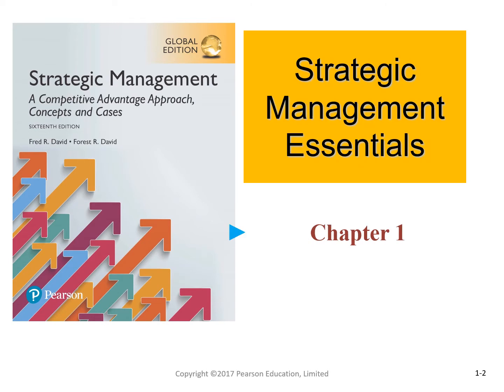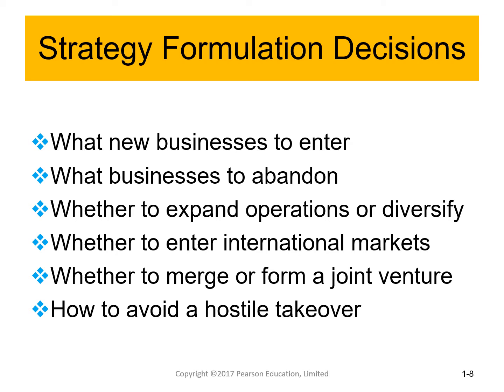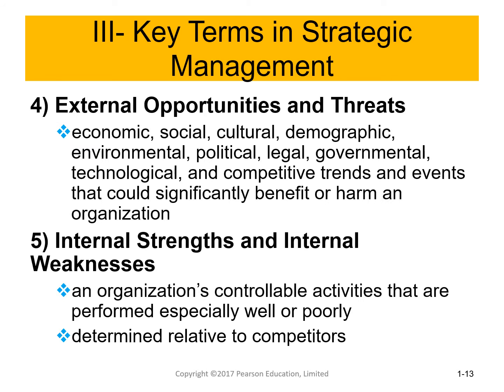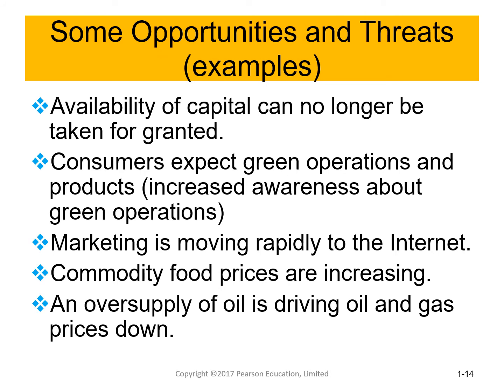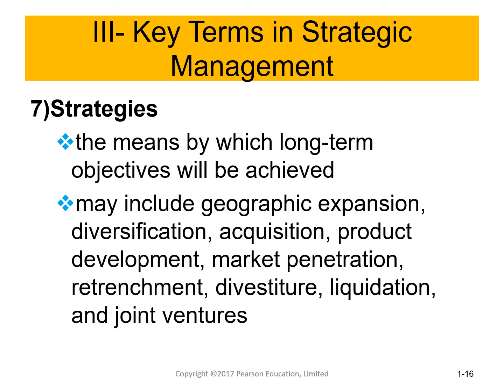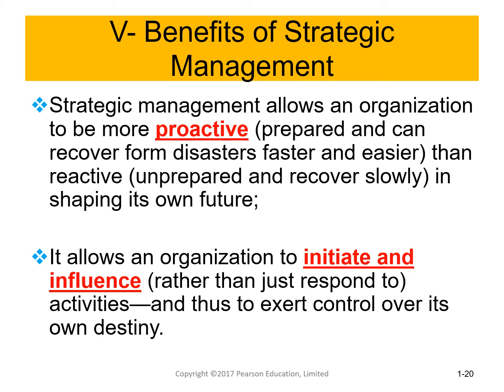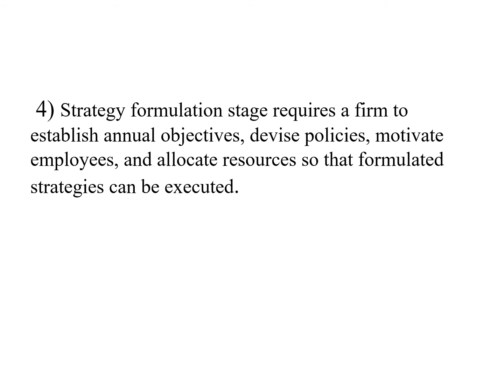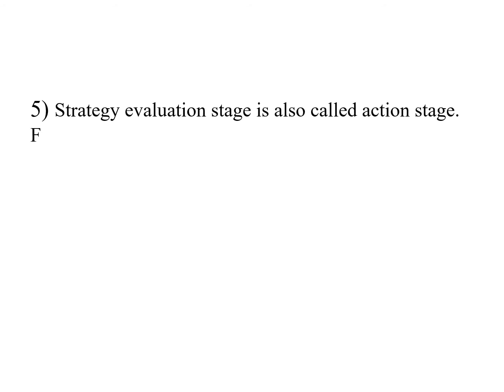Chapter 1 final revision - RANA SHAZLY.mp4